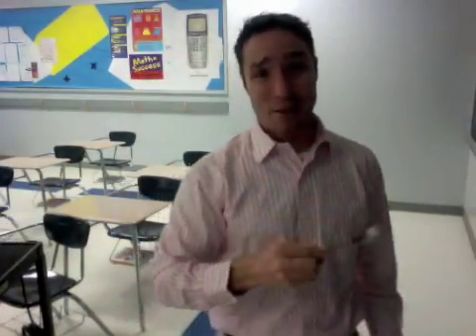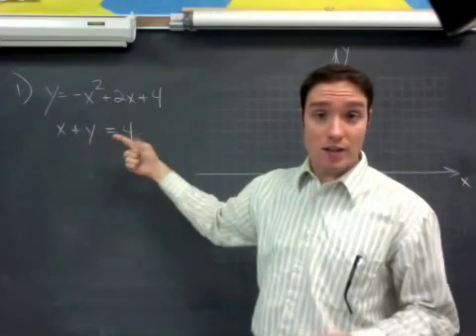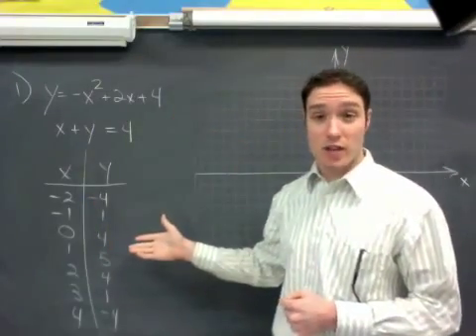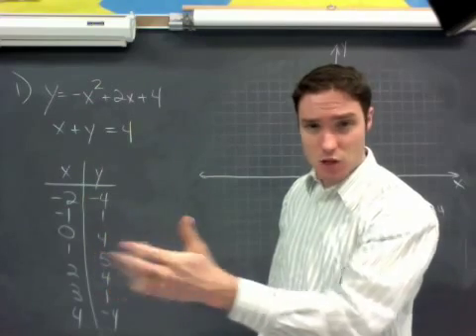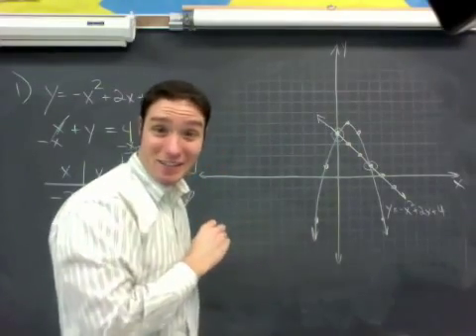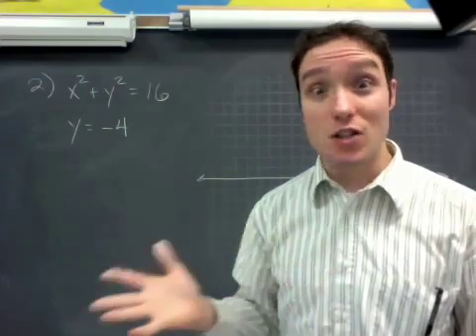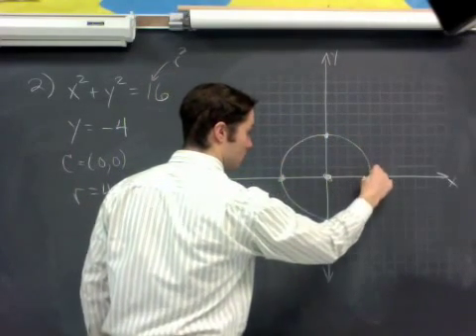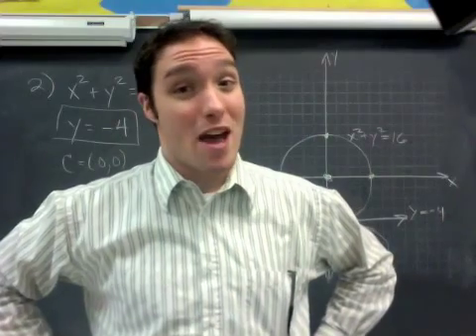Solving Systems of Equations Graphically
Mr. Kennedy teaches how to solve systems Graphically in this action-packed lesson!